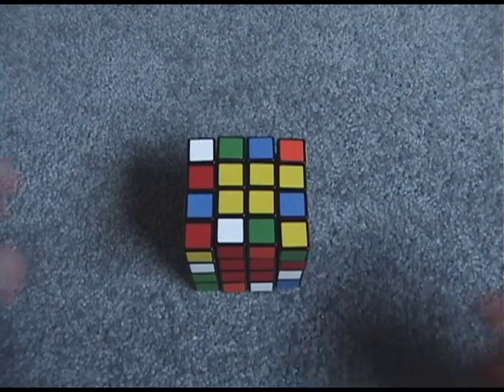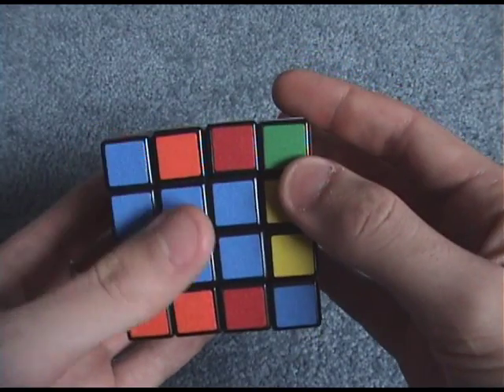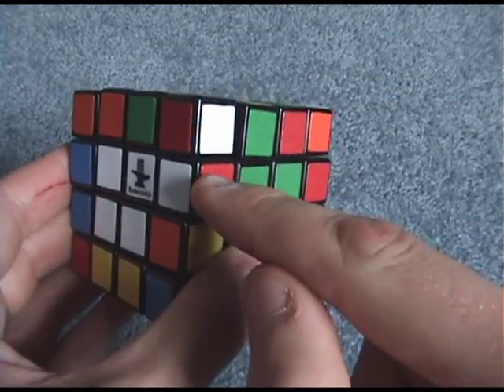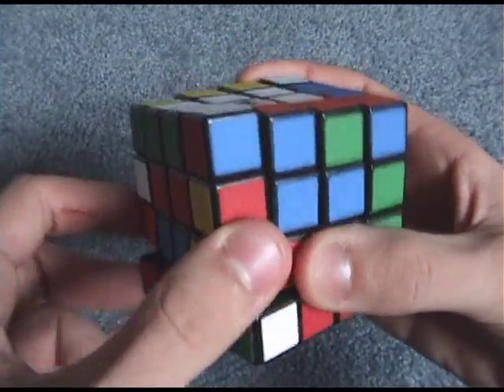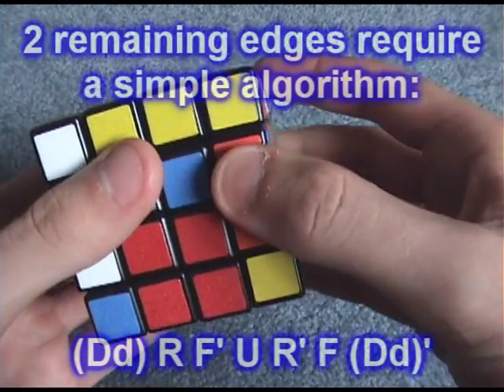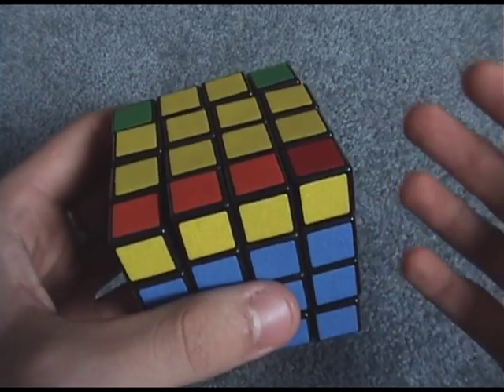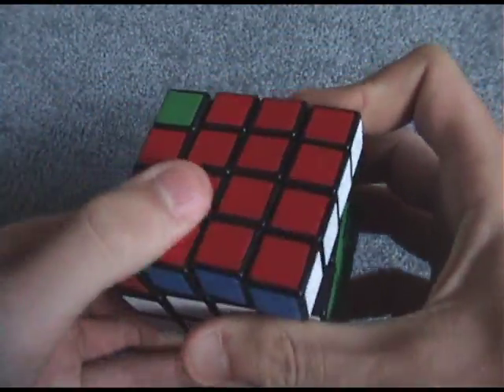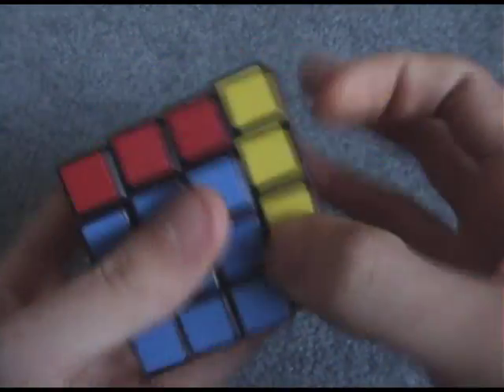Rubik's 4x4 Tutorial - The Reduction Method (part 2)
Okay, this video covers edge pairing, double edge pairing, 'edge pairing parity' as some people call it, and finally the two main parity cases for the 4x4. Here's all the algorithms, for quick reference.

Match two pairs: (Dd) R F' U R' F (Dd)'

Orientation Parity: (Rr)2 B2 U2 (Ll) U2 (Rr)' U2 (Rr) U2 F2 (Rr) F2 (Ll)' B2 (Rr)2

Permutation Parity: r2 U2 r2 (Uu)2 r2 u2

Cool! I think that covers everything! Please comment and rate! I love you. Just kidding. No one reads these anyways.

**I guess I messed up. The method for getting two pairs is called "Double Pairing". I wonder why they call it that...

Anyways, I said it was called 2-gen, and that's apparently not true. Thanks to Desie37 for setting me straight! Also, thanks to Thrawst and that other guy for teaching me to solve a 4x4 like a year ago. ^_^

One last thing. I know I use a lot of pink and purple fonts in my videos. No one has said anything yet, but I know you're all thinking it! Don't be hatin', I'm straight as an arrow. I just like those colors... is that such a crime?! :)